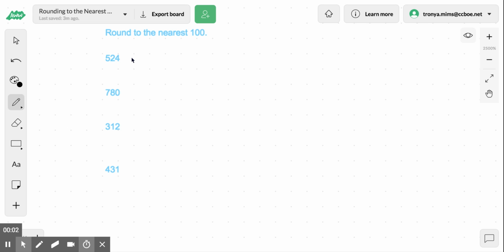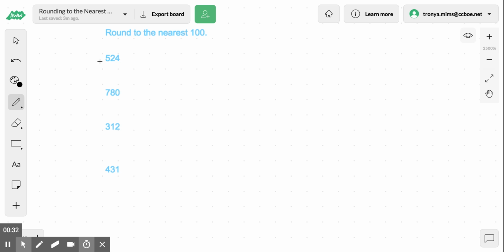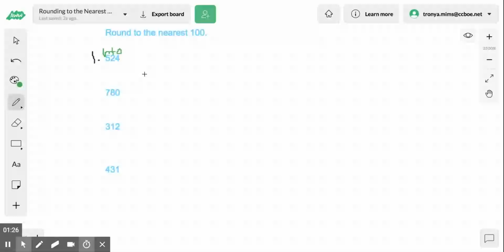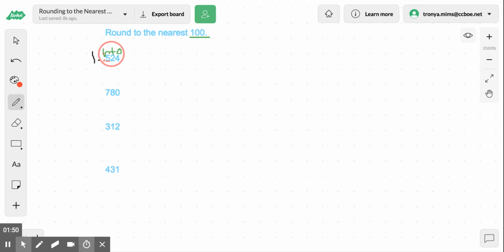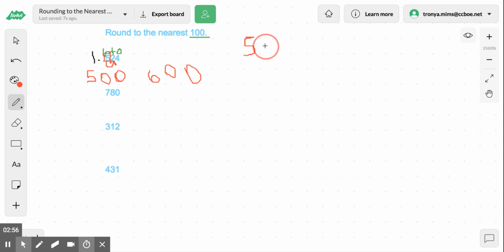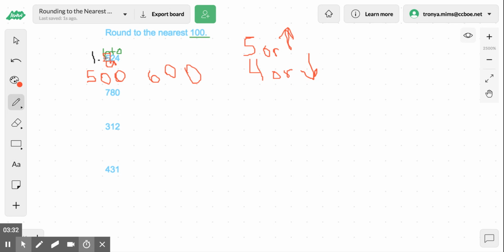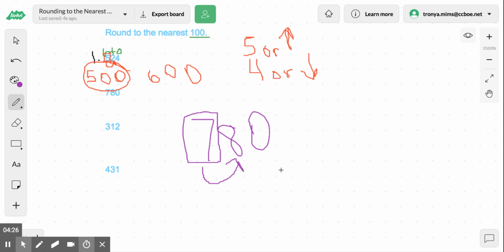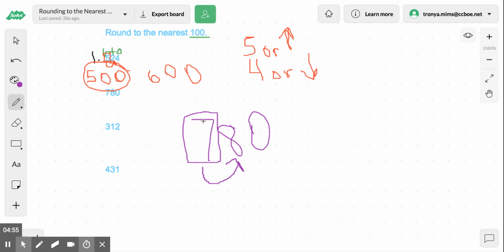AWW App | Online Whiteboard for Realtime Visual Collaboration